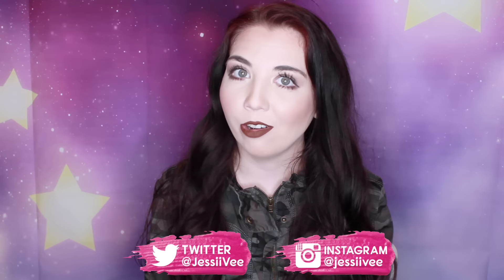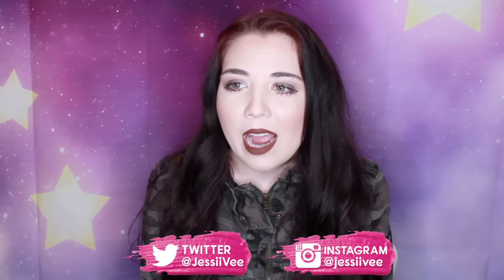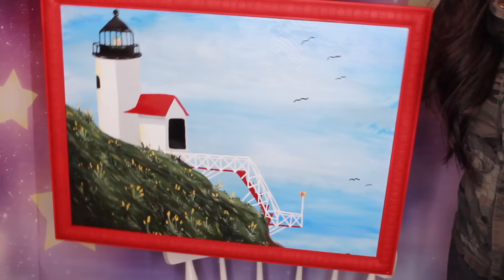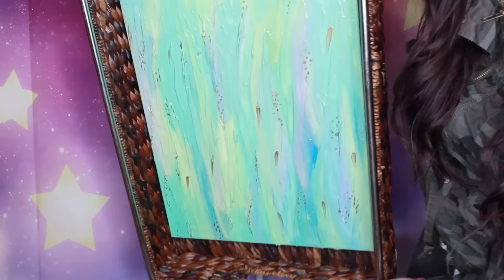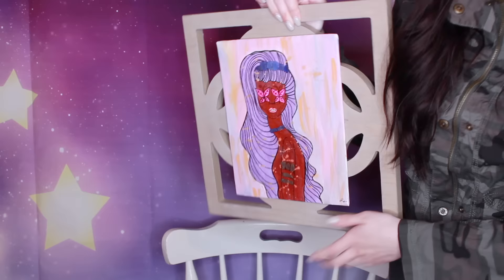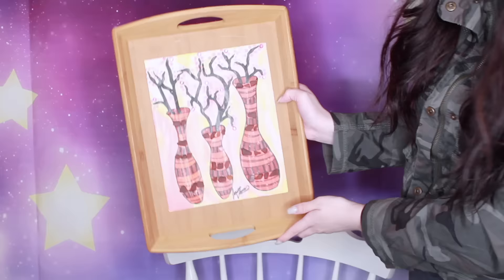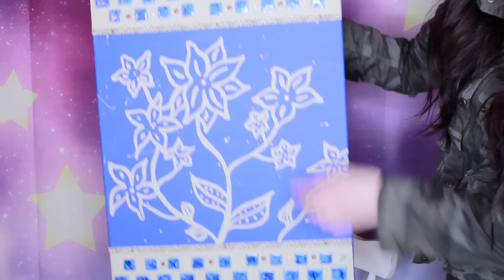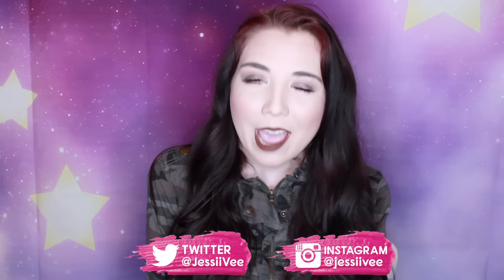Showing You My Paintings!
I thought it would be fun to show you some of my paintings!

Brampton, Ontario
Canada
L6Z 0E7

Use my invite code, uberjessiivee, and get a free ride up to $25.